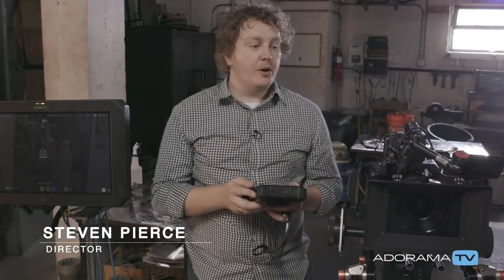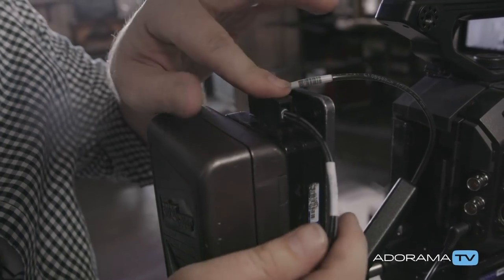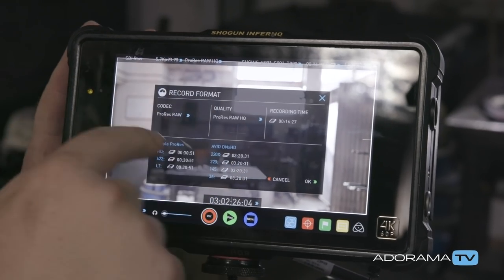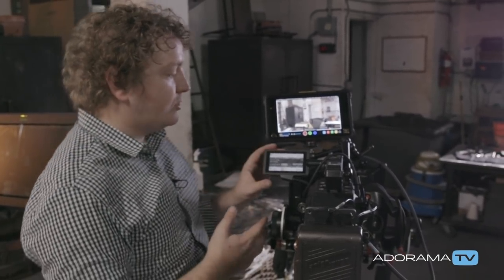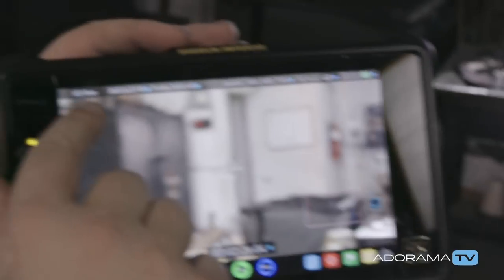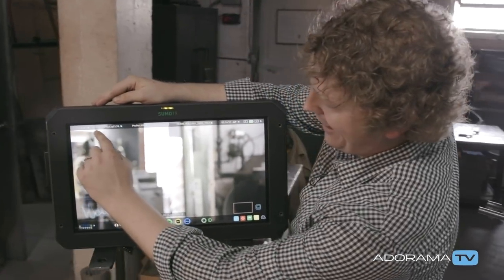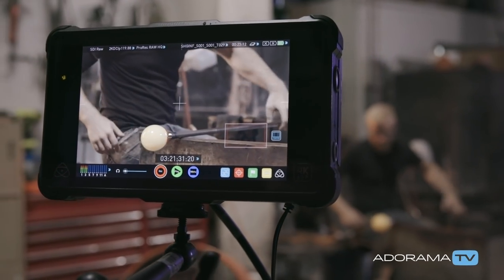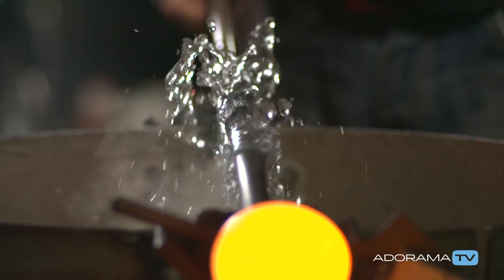How To Capture ProRes Raw - 24 Pictures A Second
Pro Res Raw is a huge buzz term right now in the video production world. In this video Director Steve Pierce and DP Igor Kropotov explain why they love it, how to capture it on set, and what tools you can use.

---Featured Products---